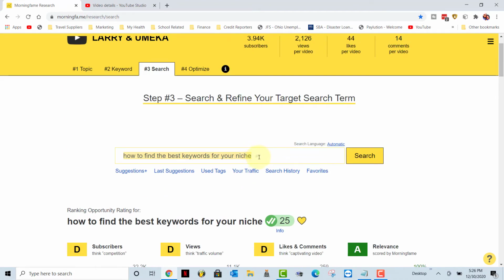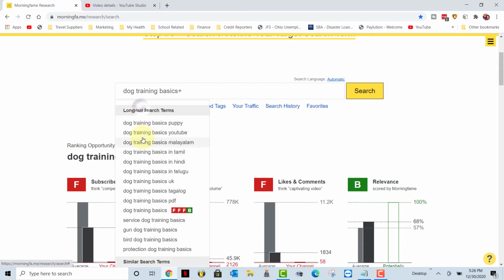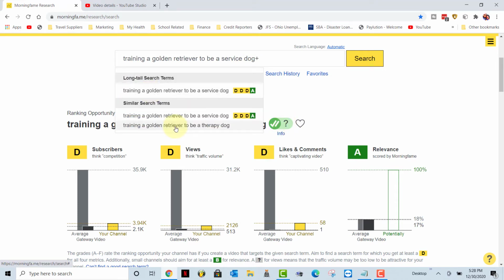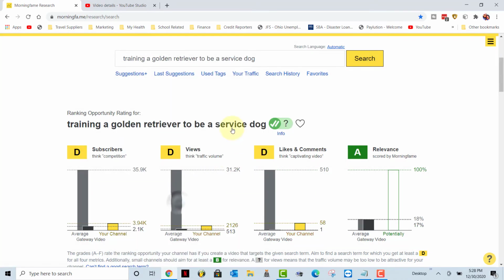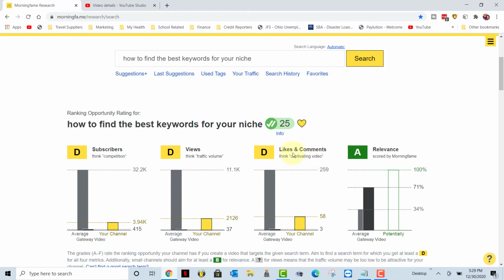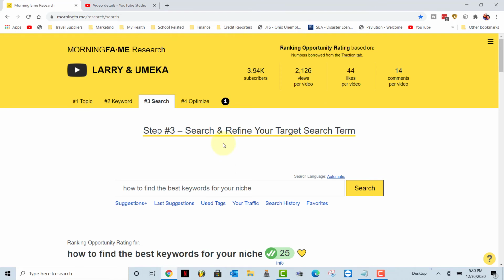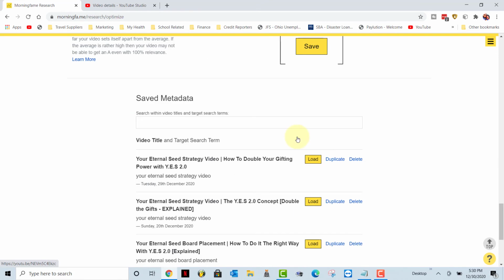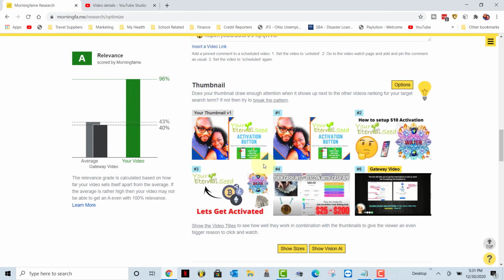YouTube Search Engine Keyword | How To Find the Best Keywords For YouTube Search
✅ Our 4 Step Checklist For Gaining More Views With Your YouTube Videos
Have you ever wondered how to find the best YouTube search engine keyword for your YouTube videos? Well, watch this video as I discuss how to find them and ways to optimize your YouTube video for the YouTube search engine.

Intro - 00:00
Our YouTube keyword research tool 1:09
Keyword Scores 1:52
Optimization Mode 7:45

RECOMMENDED VIDEOS FOR BEGINNERS!

Mic We Use for Recording 👉🏾
Lighting Gear for Recording 👉🏾